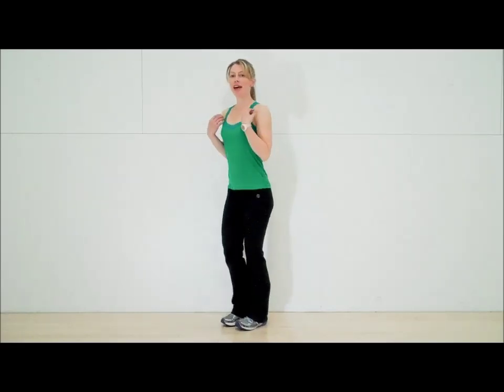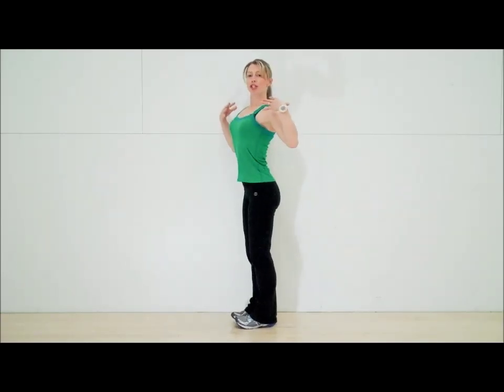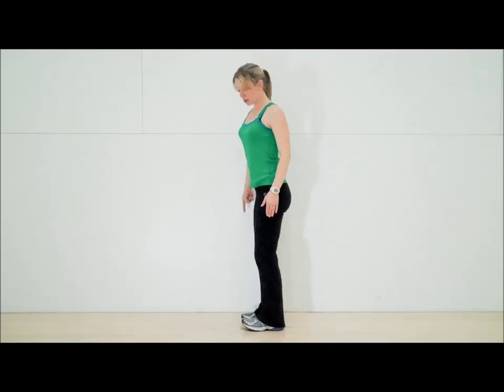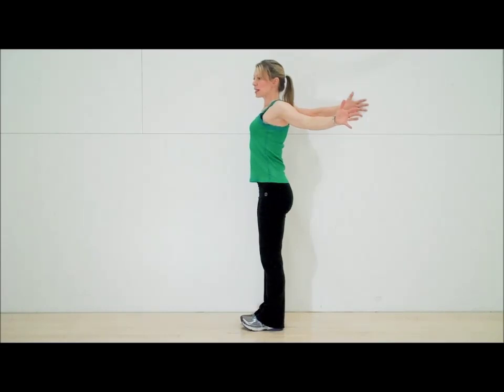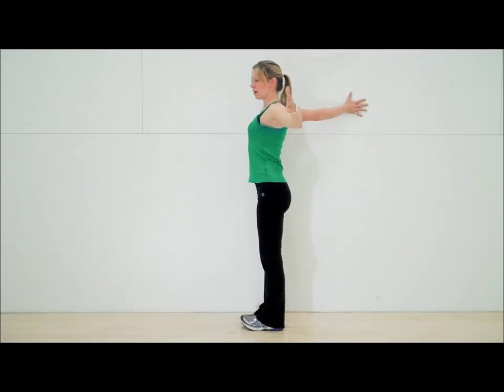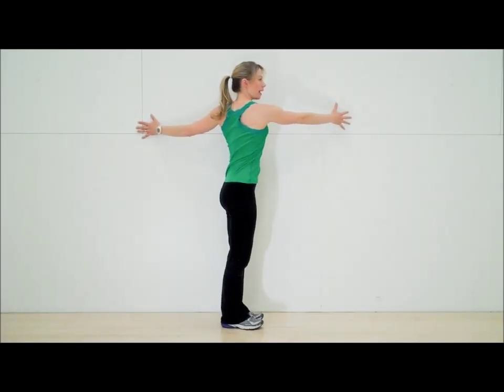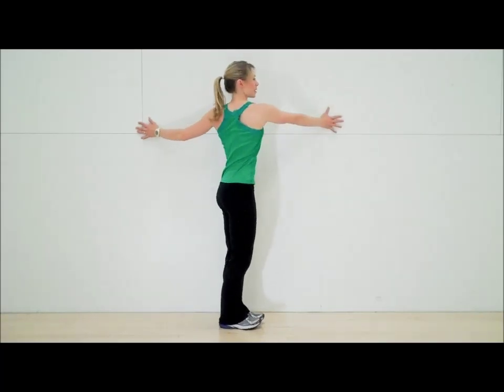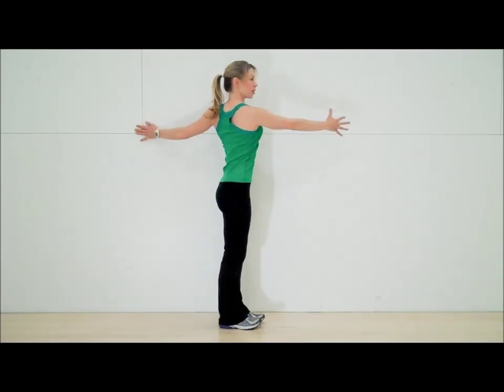Core Strength for Cyclists: Chest Stretch Against Wall from Tom Danielson's Core Advantage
In this video, author and personal trainer Allison Westfahl demonstrates a core strength exercise for cyclists from her book Tom Danielson's Core Advantage.

Tom Danielson's Core Advantage is the comprehensive core strength program for cyclists. Its 50 essential core exercises will build strength and endurance in the low back, hips, abs, chest, shoulders, and neck without adding bulk and with no gym membership required.

Tommy D's Core Advantage exercises mimic the motions of riding a bike so cyclists strengthen the right muscles to ride faster, longer, and avoid pain in the back, neck, and shoulders.